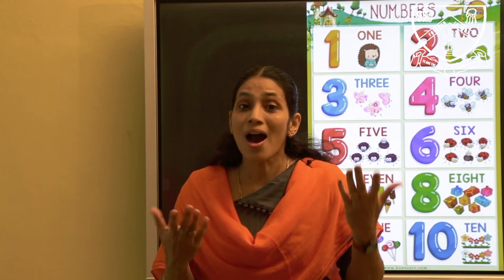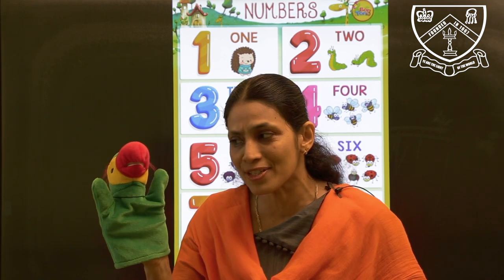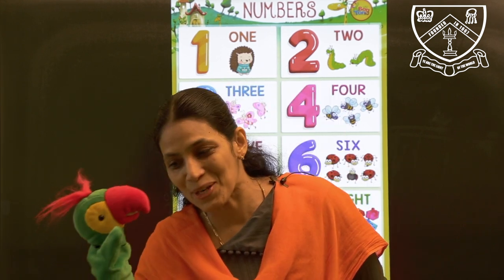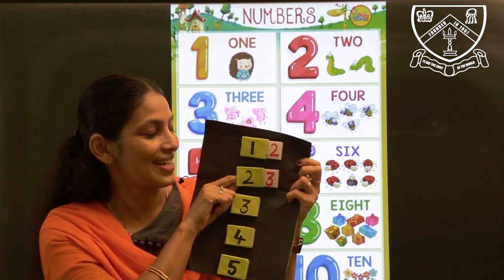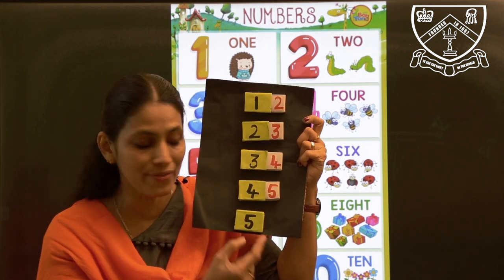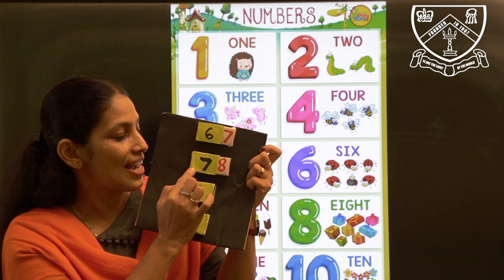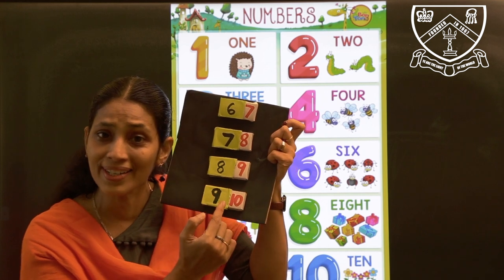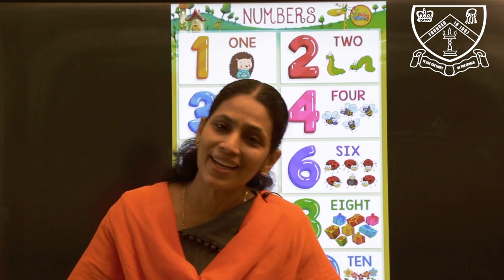Recap Session - After Numbers